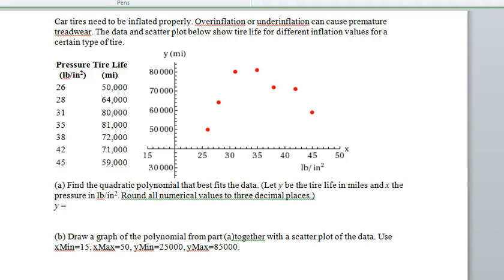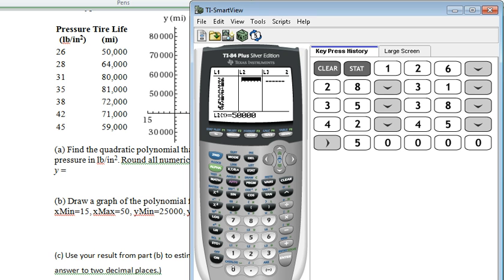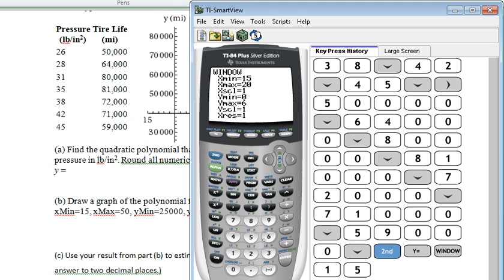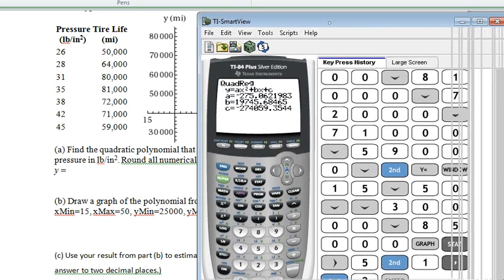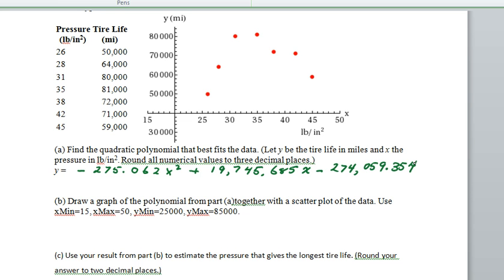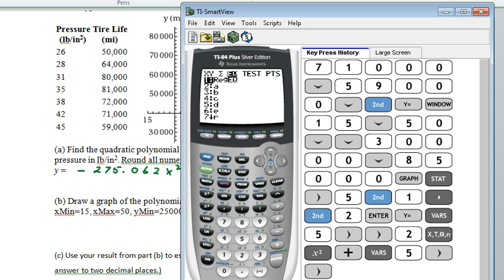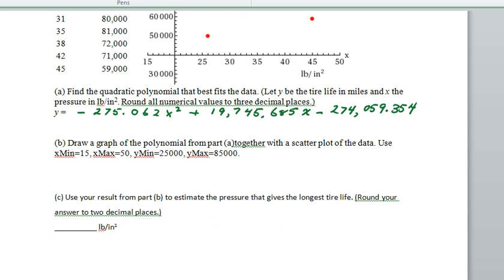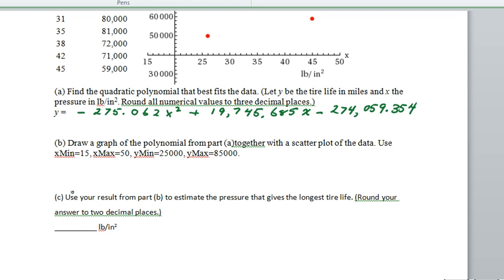Tire Treadwear vs Inflation